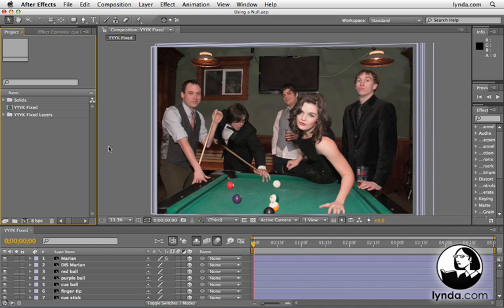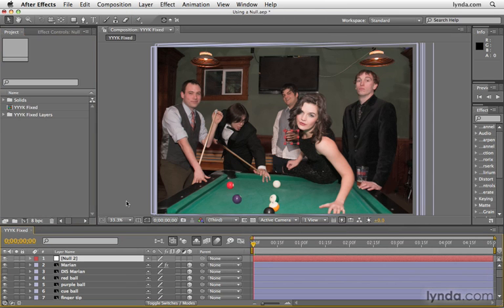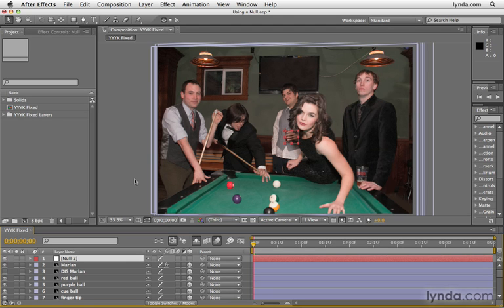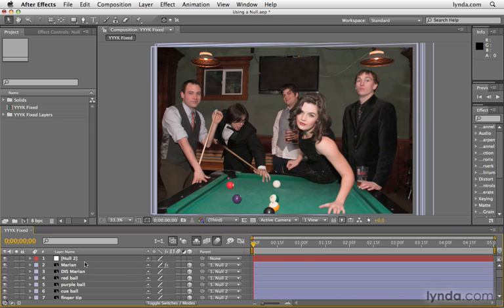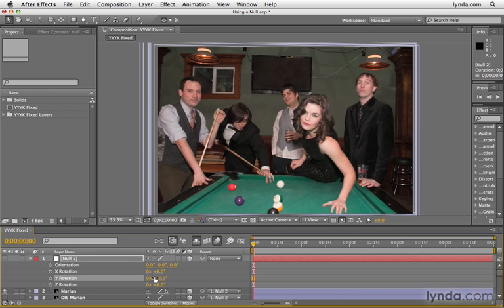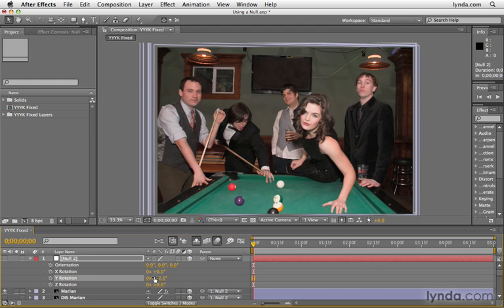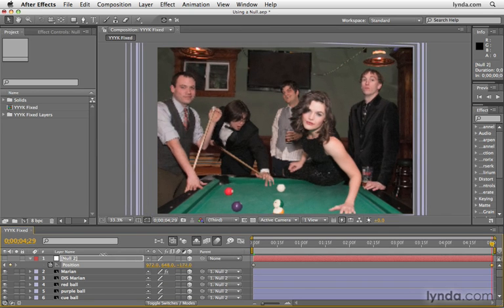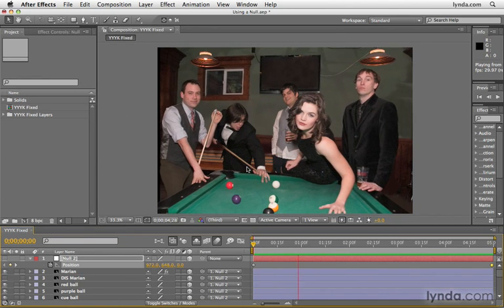12 09 Using a null object